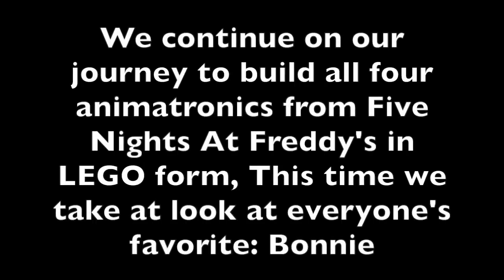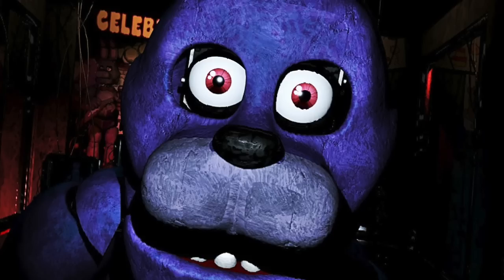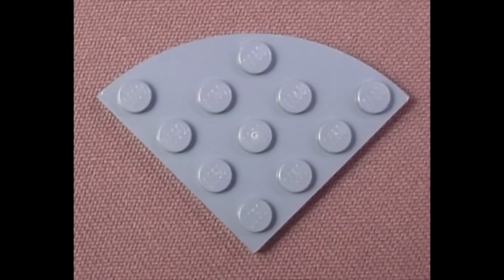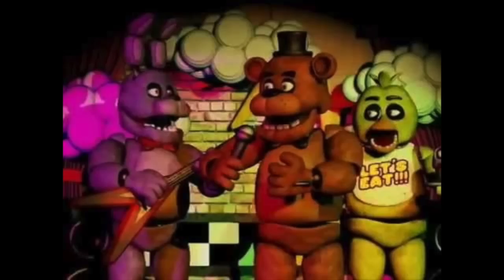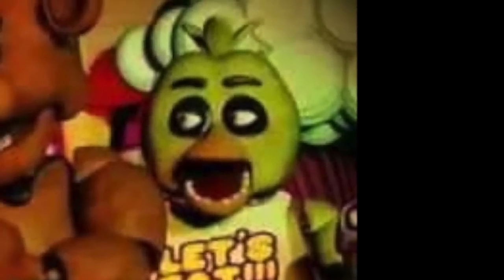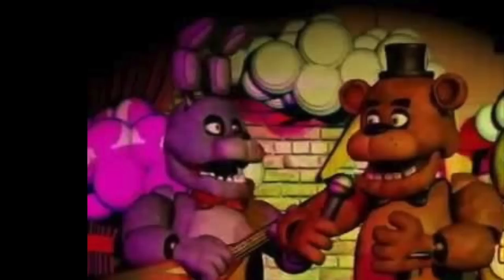LEGO FNAF - How to Build Bonnie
OId video. By the way, no body. Sorry.